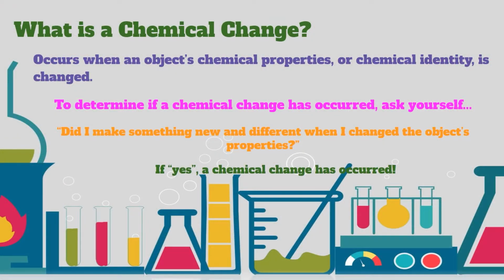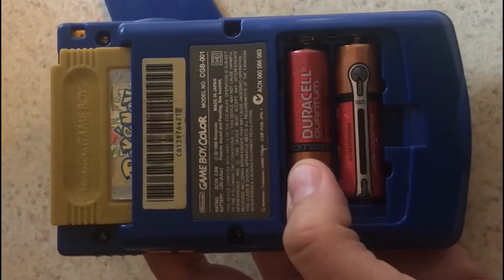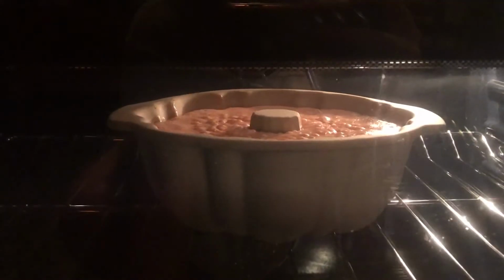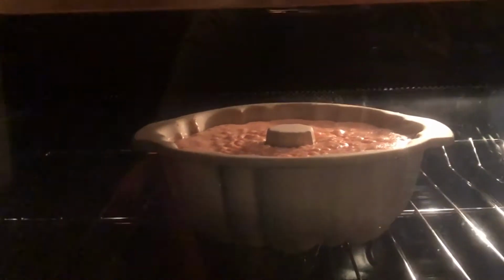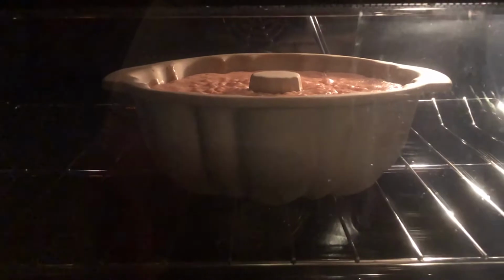The Leader Art and Science Challenge - Making Rock Candy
Today’s Leader Art and Science Challenge is rock candy. Thanks to Helen Maschmeyer and Mr. Mothersbaugh.

To enter:
Take a photo or a short video of your completed art/science challenge project. One per person per day. Multiple people from the same household can enter. No age limit.
We will choose one entry at random to receive a $20 gift card from a local business.